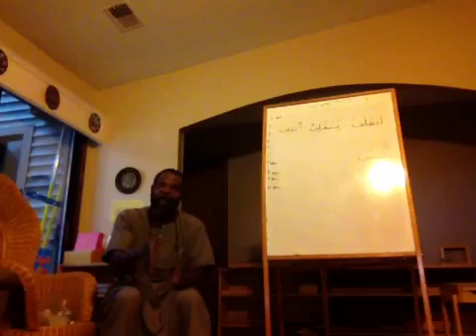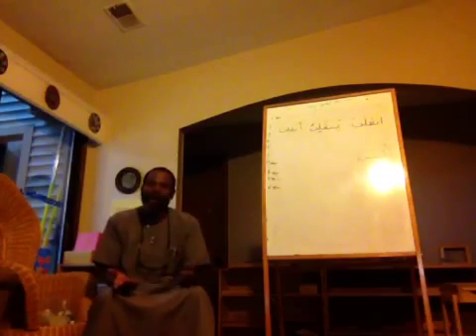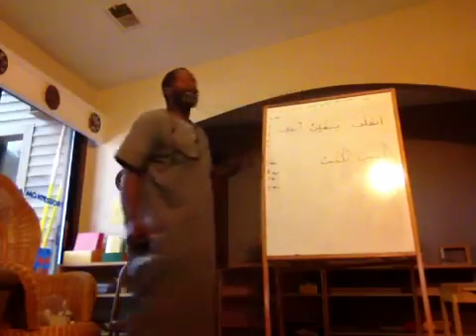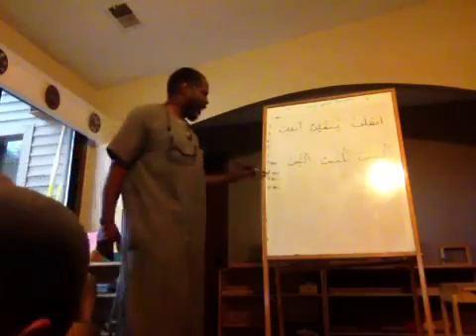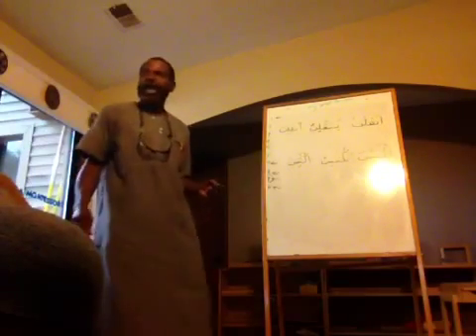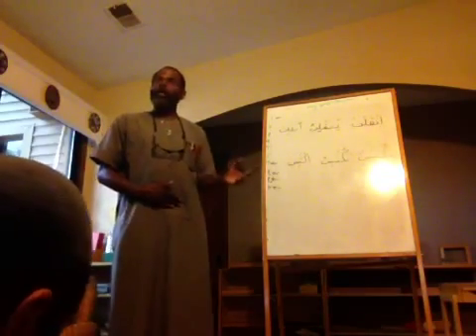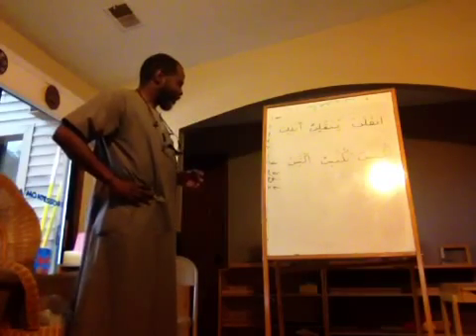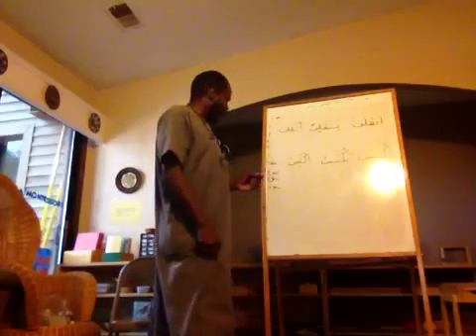Khalifa's class 10/13/2013 Part G2